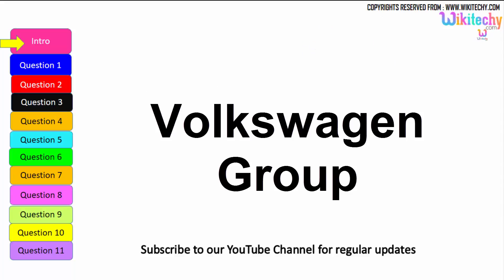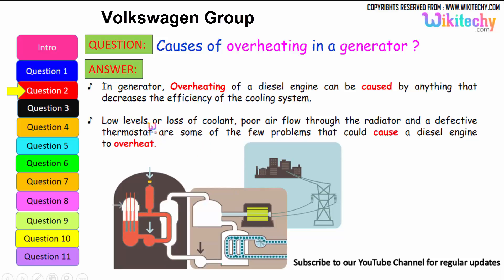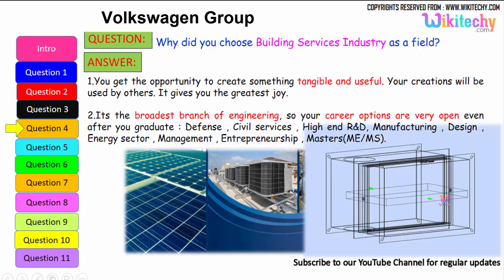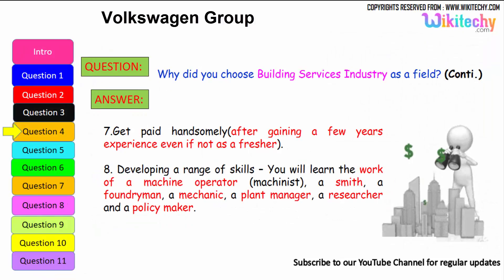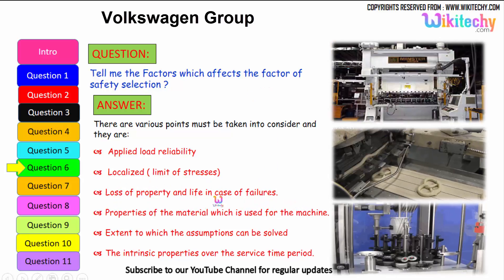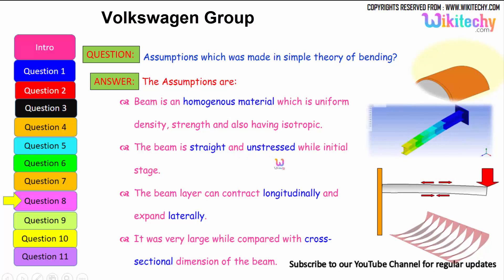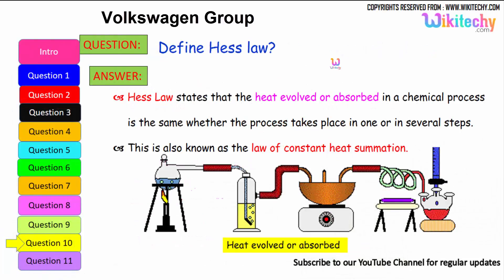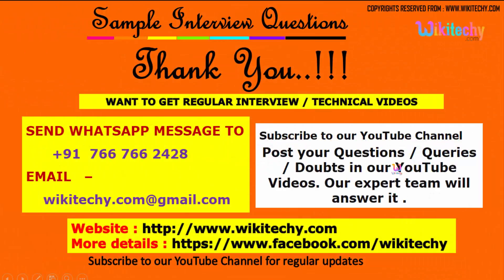volkswagen group important interview questions and answers for freshers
volkswagen group Interview Questions
volkswagen group Interview Questions - Top Interview Questions
volkswagen group Questions & Answers
volkswagen group Process Engineer job interview questions and answers